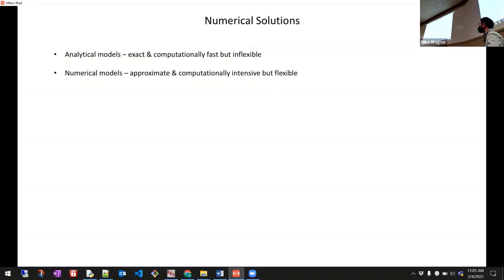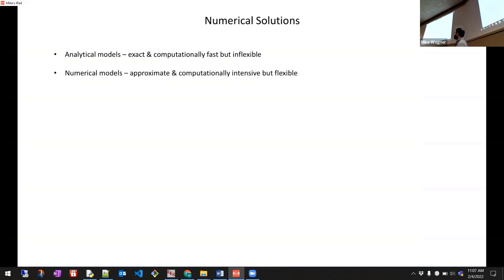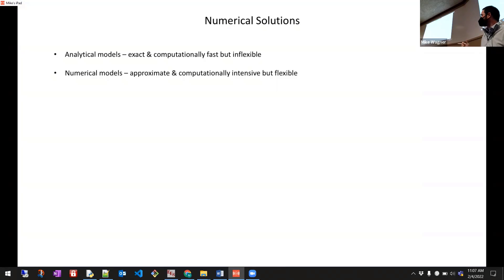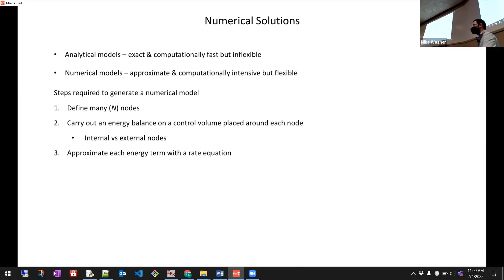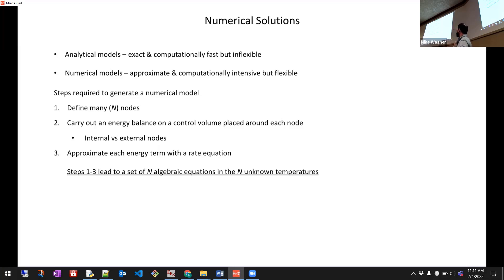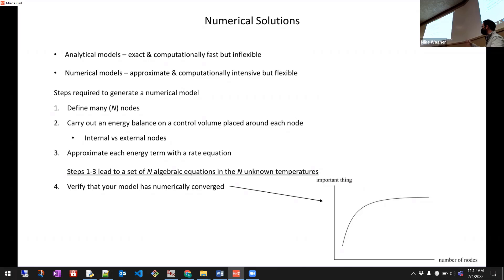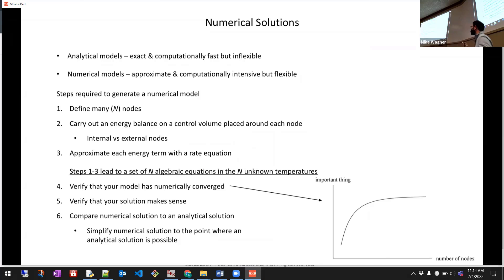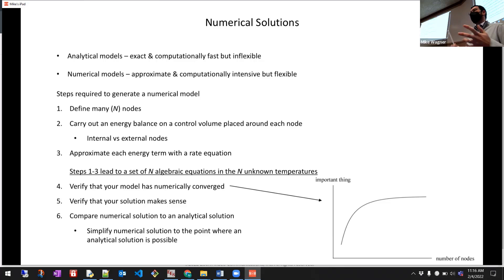ME564: Lecture05 - Part 1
Introduction to numerical solutions for 1D conduction